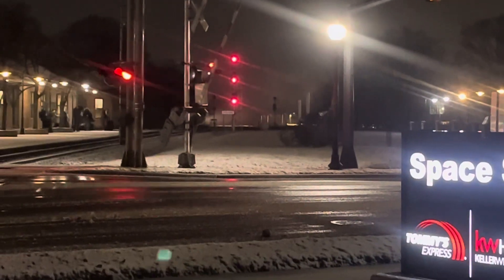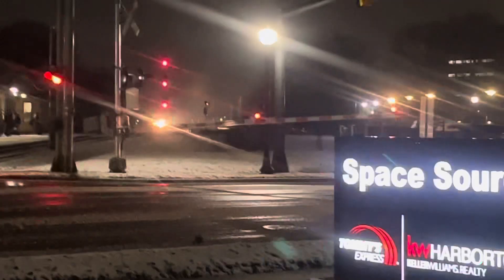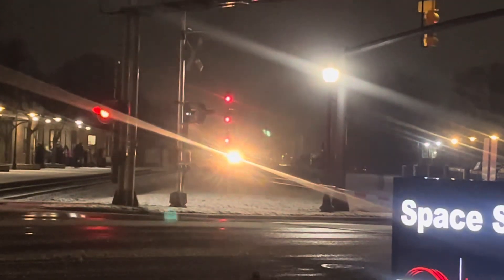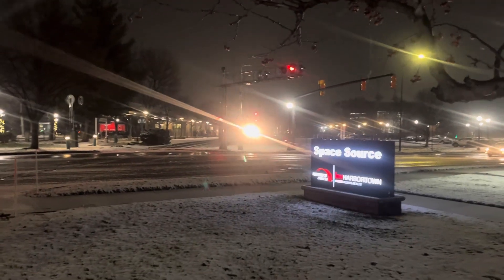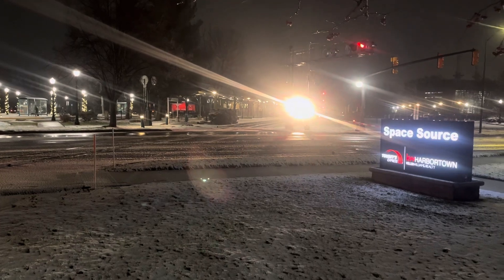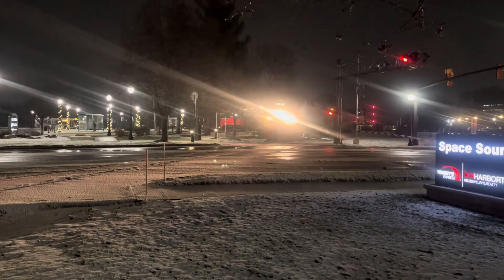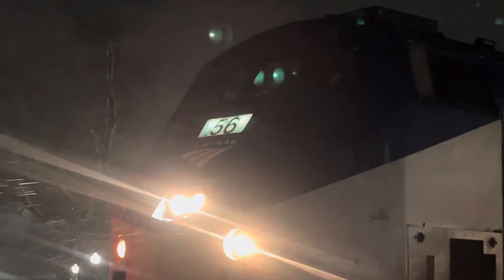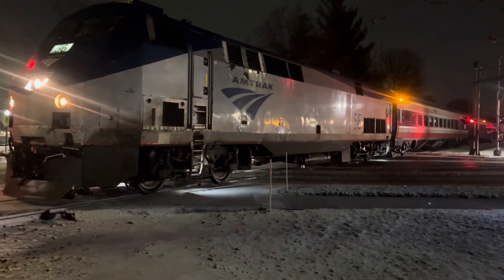Amtrak P371 1/9/24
Hi it is Railfan Landon here with Amtrak P371 with 5 Amtrak passenger cars and Leading Amtrak P42 Genesis engine number 56 and Amtrak rear DPU engine number IDTX 4607.